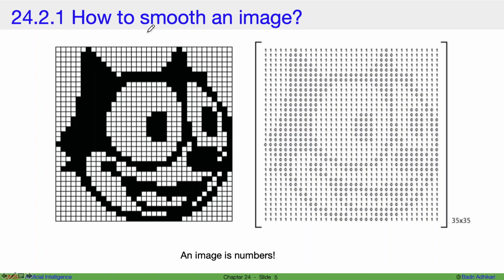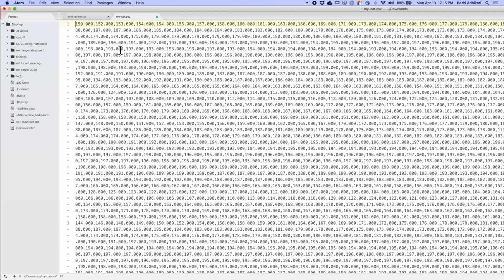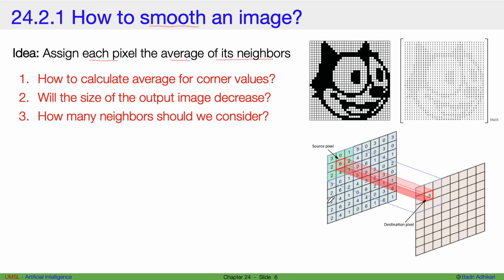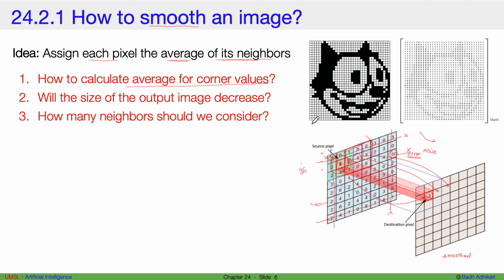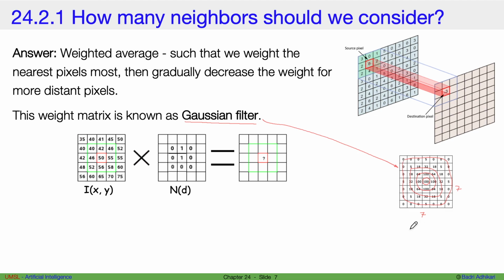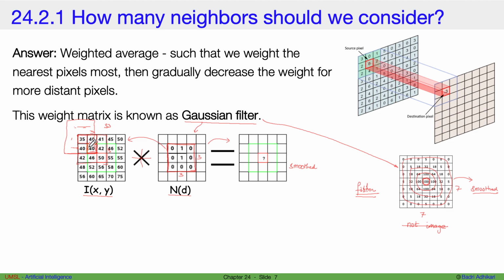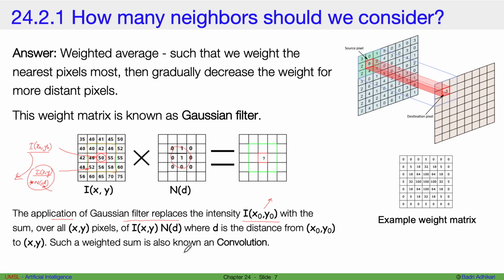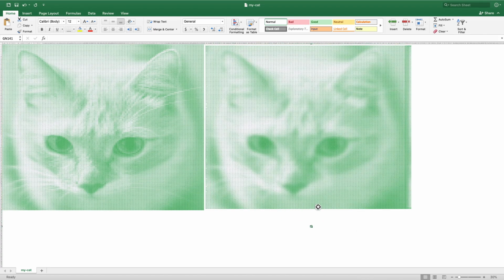AI - 25.3.1 - Smoothing an image using convolution